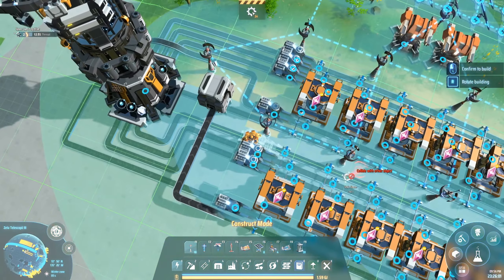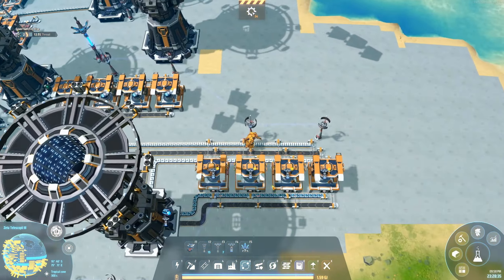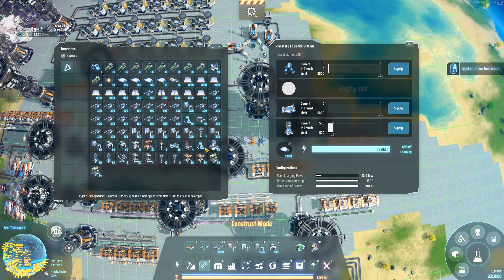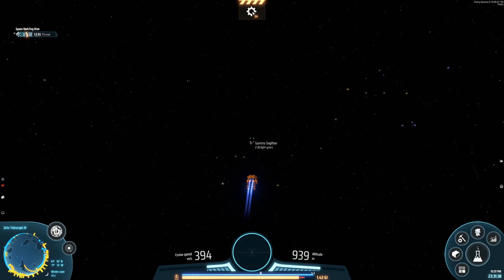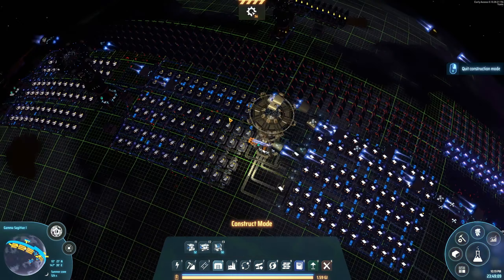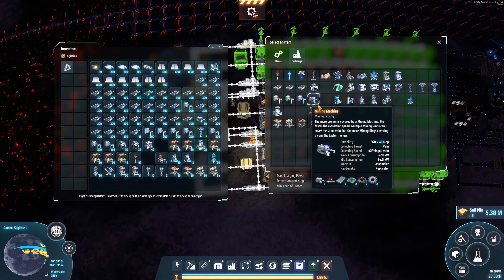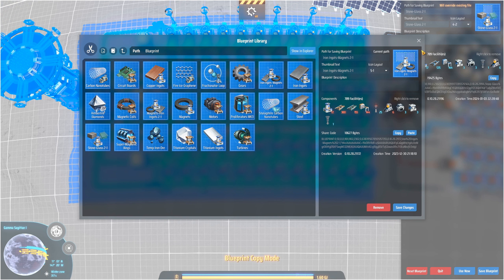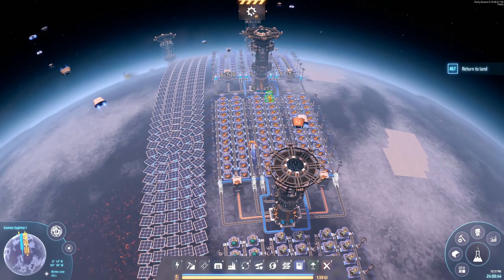Titanium Crystals - Let's Play Dyson Sphere Program: Rise of the Dark Fog Part 39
In part 39 of this let's play of Dyson Sphere Program, I got Titanium Crystals being produced in the new system where I'll be shipping them back to the starter system for Yellow Science and Casimir Crystals.

Dyson Sphere Program (abbreviated as DSP) is a construction, crafting and automation simulation game created by Chinese developer Youthcat Studio. Harness the power of stars, collect resources, plan and design production lines and develop your interstellar factory from a small space workshop to a galaxy-wide industrial empire. The Early Access gameplay presented in this video is played on the Rise of the Dark Fog update, a major update that introduces combat into the game.

Dyson Sphere Program video and channel statistics on Let's Play Index